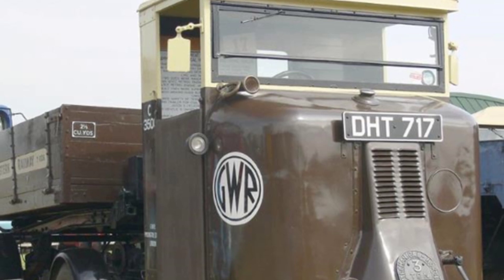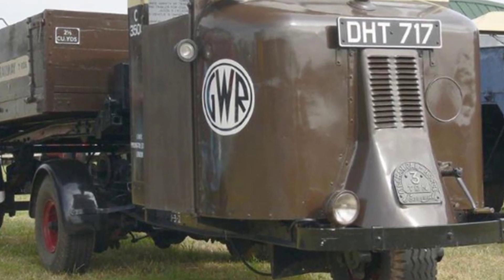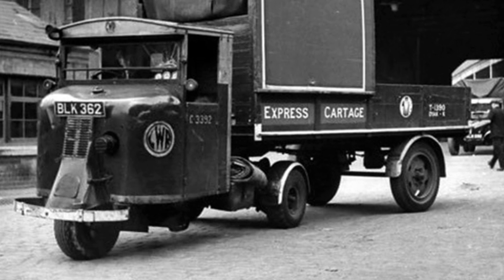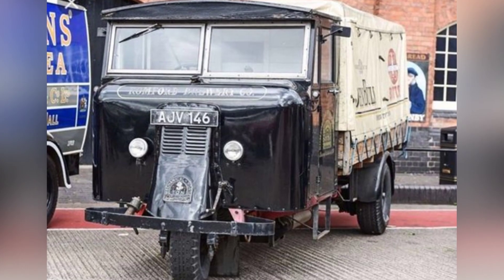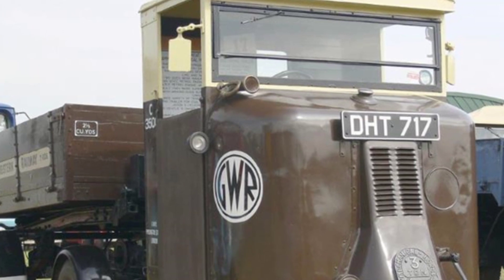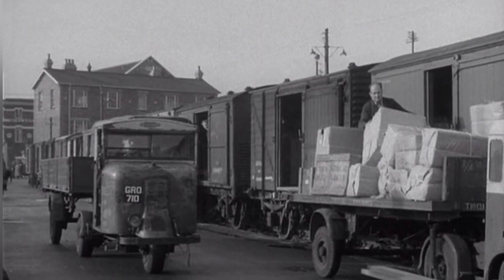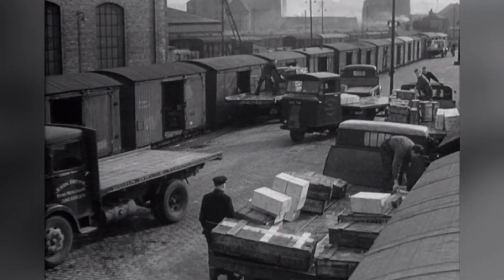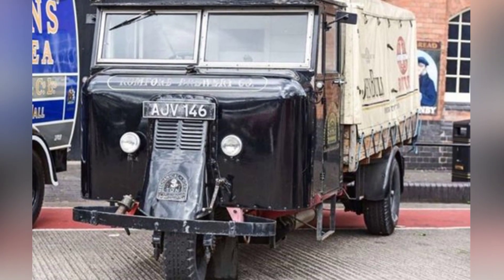Scammell Mechanical Horse: The Military Transport Legend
In the 1930s, the London and Northeastern Railway Company sought a new means of transportation to replace horse-drawn carriages, leading to the development of the "mechanical horse" by Scammell, a truck company. This durable traction unit, with 3-ton and 6-ton capacities, was used by the railway company, breweries, and the British military during World War II, and a modern version called the "Scarab" was produced until 1967.